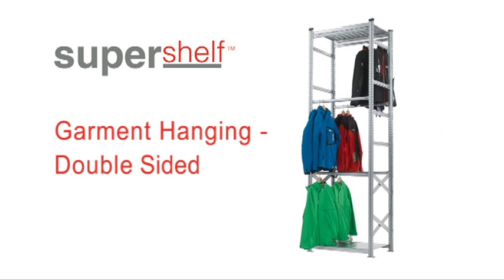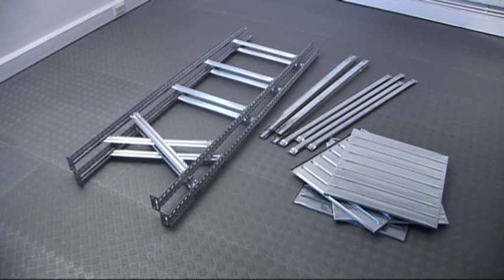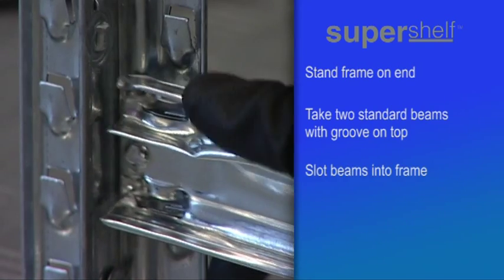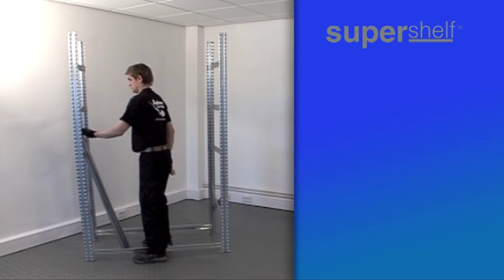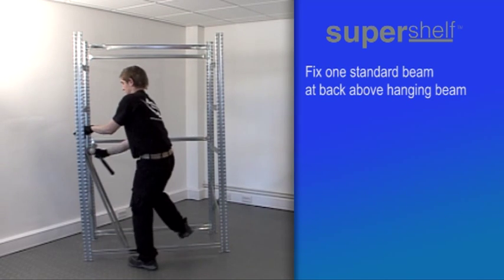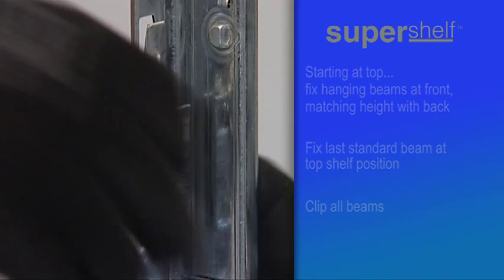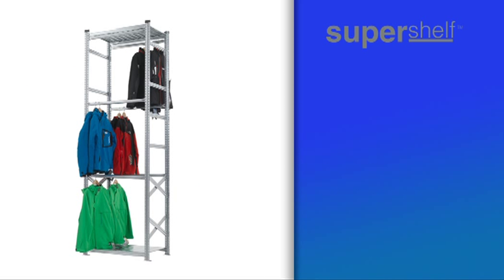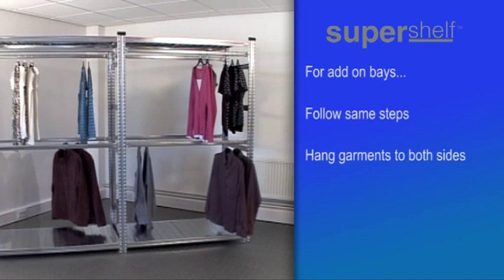How to Build Supershelf™ Double Garment Hanging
Instructions to build your Supershelf™ Double Garment Hanging from Action Storage. Double Sided Garment Racks allow for picking and placing from both sides of the rack with beams placed either side of each level. Ideal for use in open areas.

To view and download the instruction leaflet for Supershelf™ Double Garment Hanging Rack